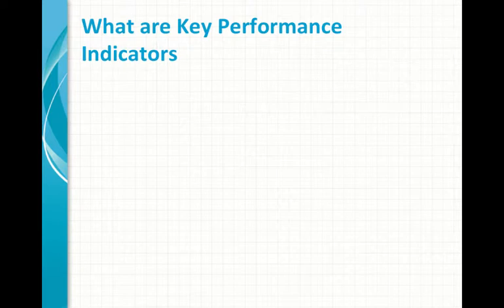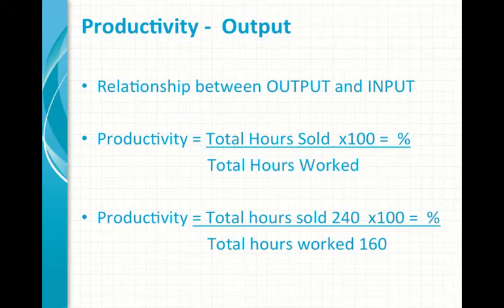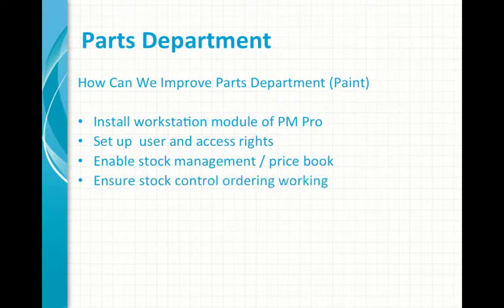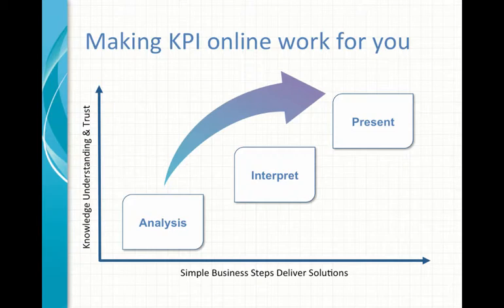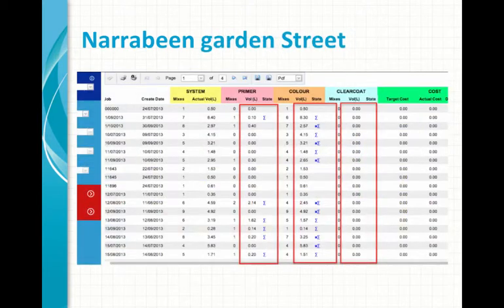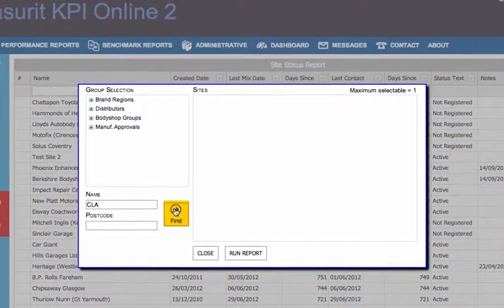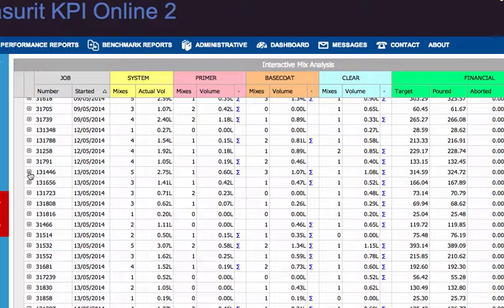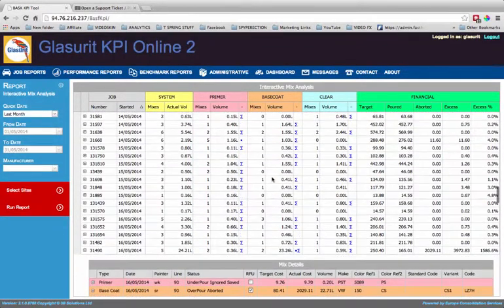BASF AU KPI Tutorial 1 2 June 14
A world wide KPI tool which delivers full reporting for Glasurit Profit Manager Pro software users. All reports are conveniently available from any web browser with an internet connection.